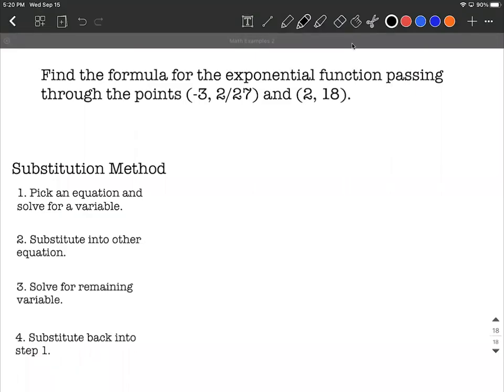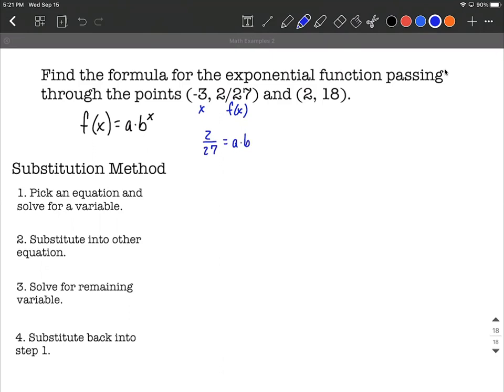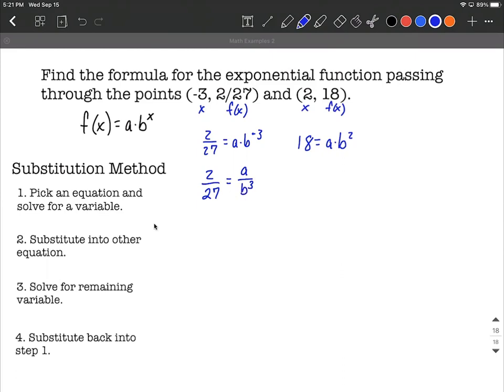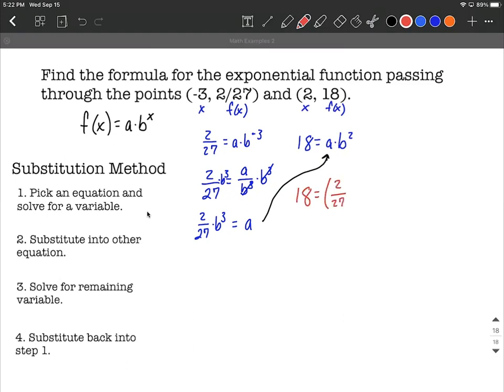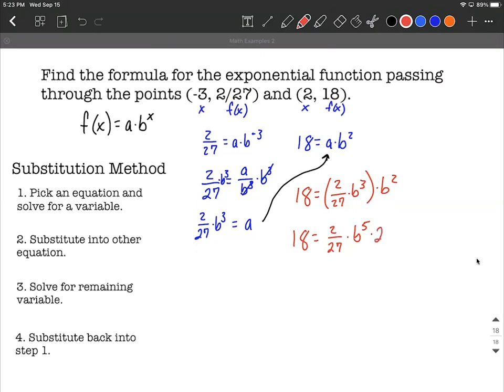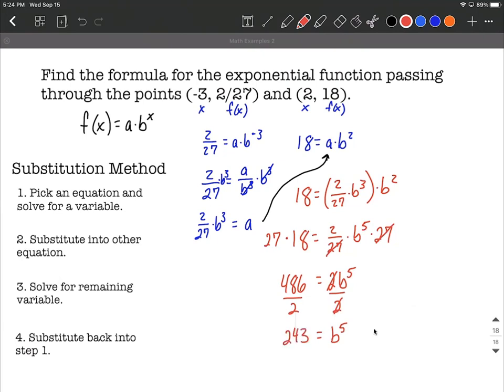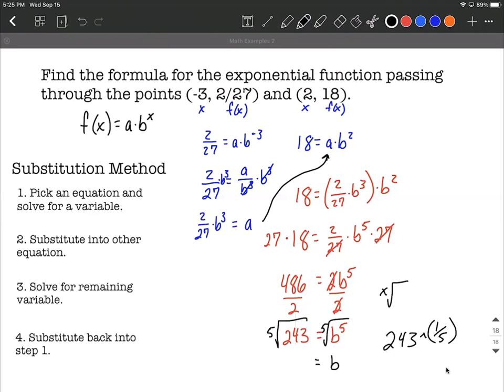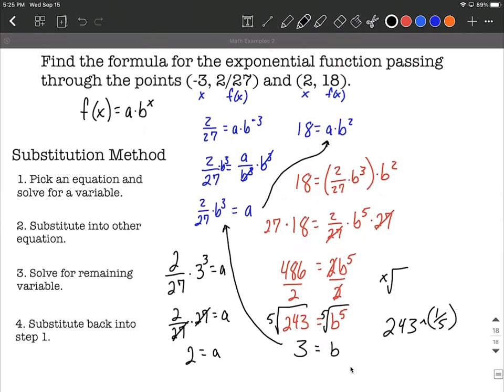Find Exponential Function given two points | Negative exponent and fraction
In this example, we are given two points on an exponential function and asked to find the function itself.  One of the points contains a negative integer and a fraction.  We create two equations by substituting the ordered pairs into the general form of an exponential function.  This creates a system of equations.  The negative exponent is first rewritten as a positive exponent by moving to the denominator and changing the sign to positive.  The substitution method is used to solve this system of equations.  We first pick an equation and solve for a variable.  We then substitute into the other equation.  This gives an equation with only one variable.  We solve for the remaining variable by combining exponents, then isolating the variable that is raised to the power to create a power equation.  Applying a radical solves for the variable.  That result is then substituted back into step one and we simplify the result to give the other variable.  The two constant values for the variables are then put into the general form of an exponential function to complete the problem.